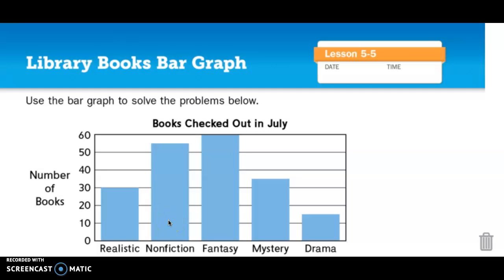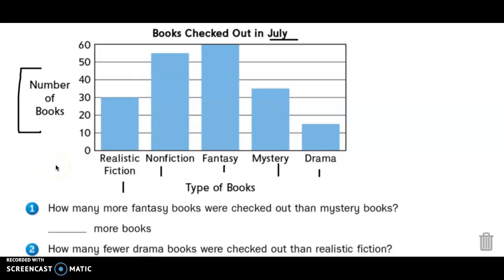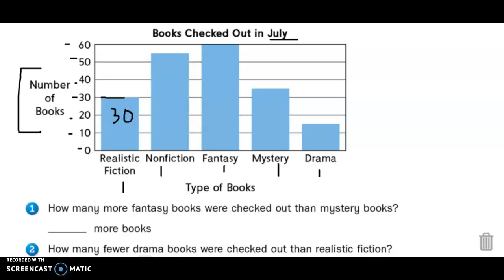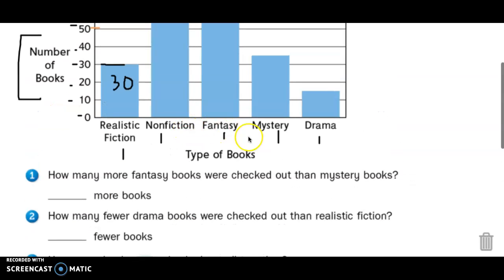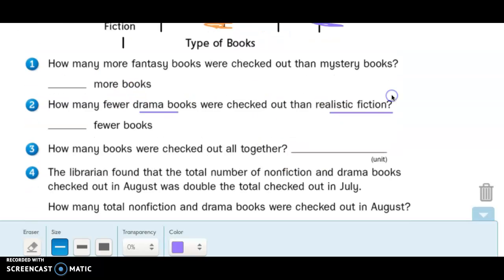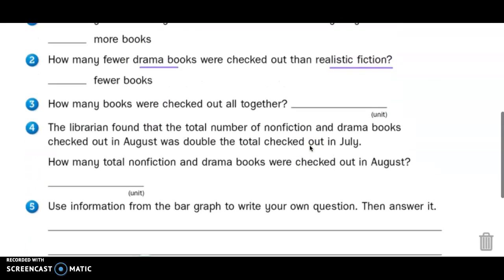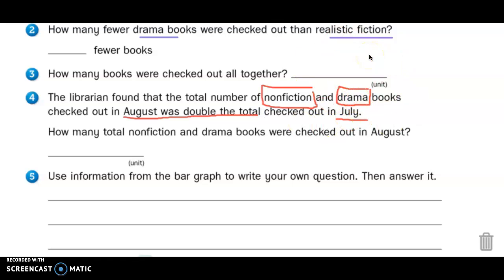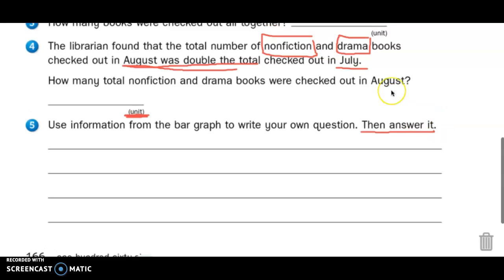5-5 Math Journal